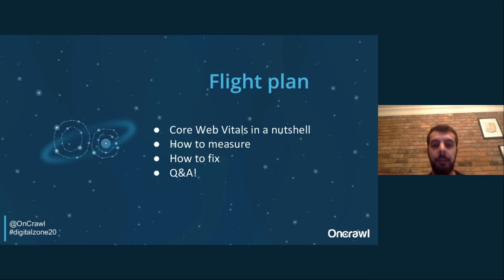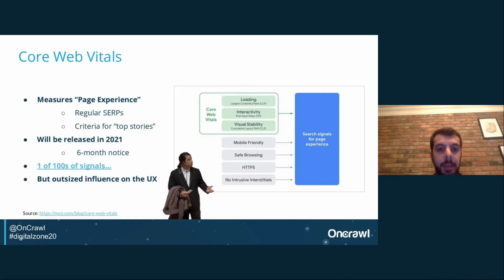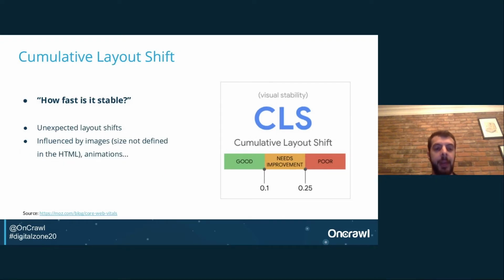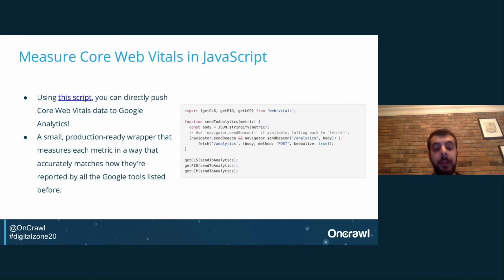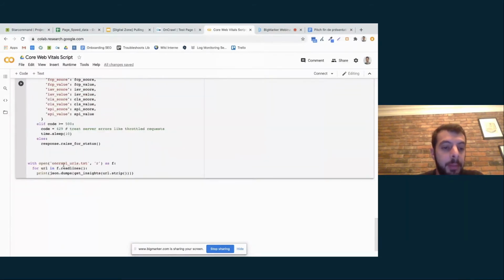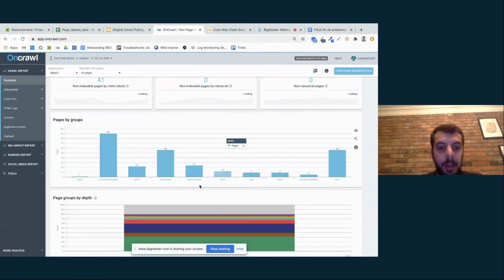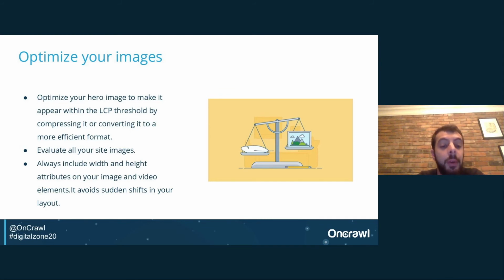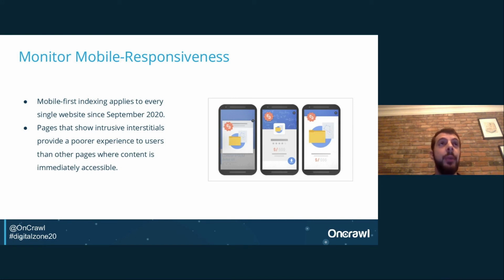Clément Hochedez - Pulling Core Web Vitals into a Technical SEO Audit and Measuring Their Impacts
In his presentation at Digitalzone’20 Online, Clément Hochedez from OnCrawl explained how to pull Core Web Vitals into a technical SEO audit, as well as measuring their ımpacts on rankings and traffic.